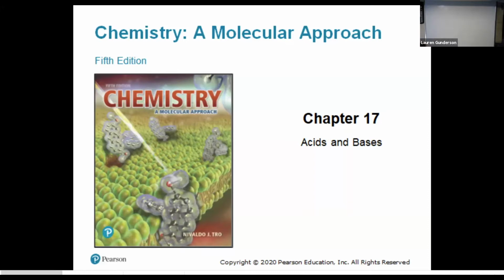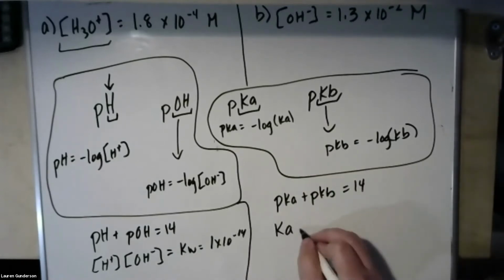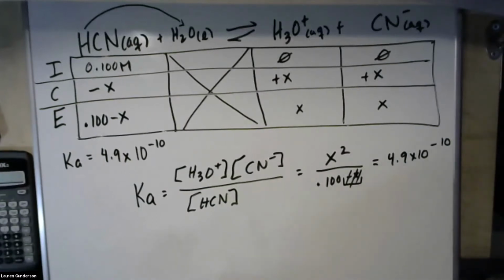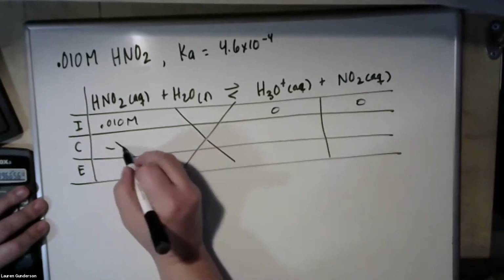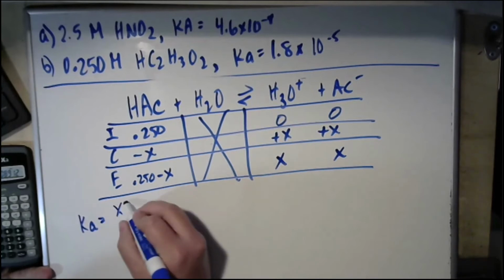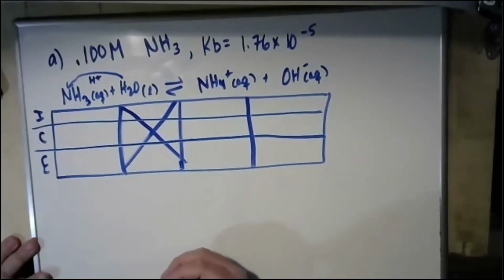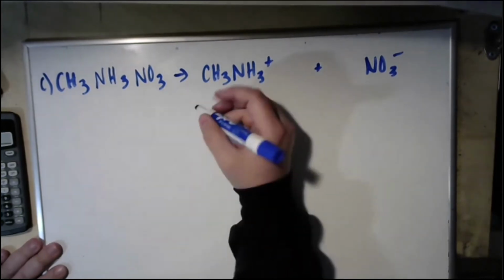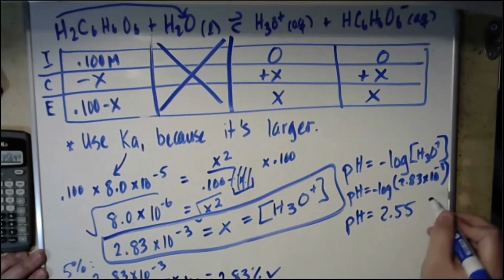Chapter 17: Acids and Bases Examples